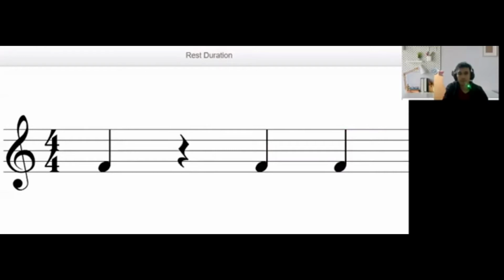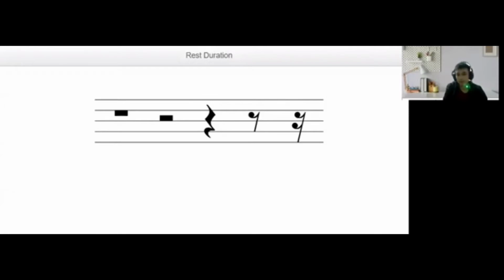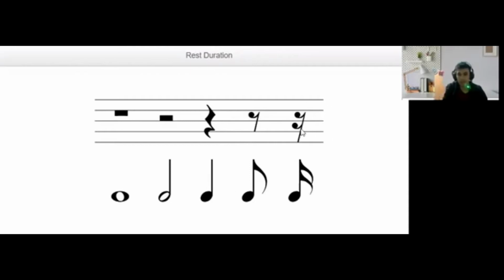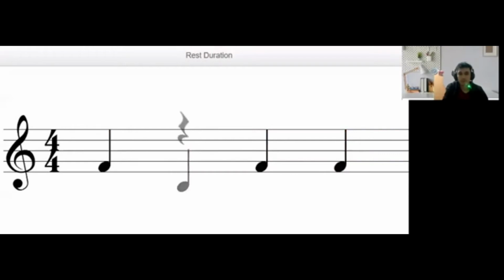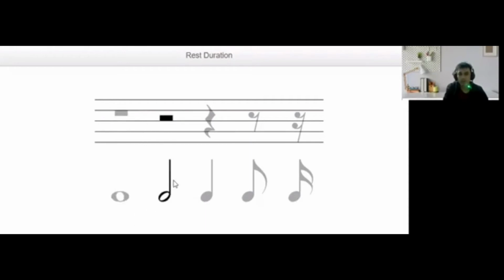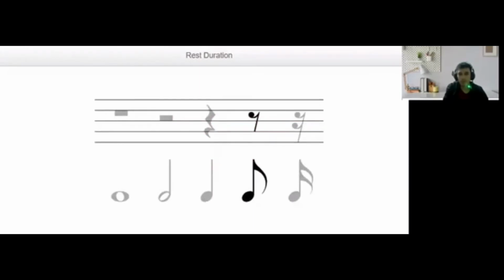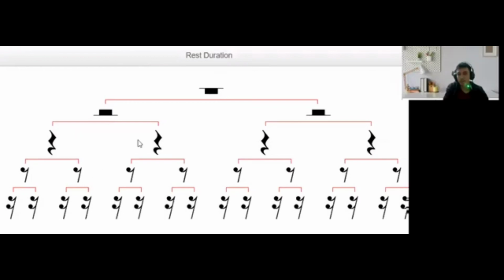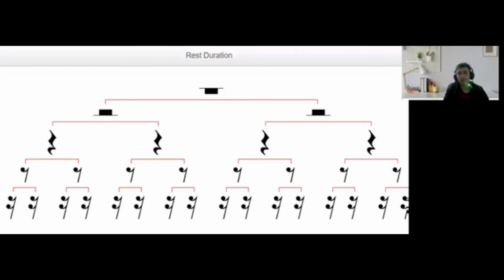Rest Duration | Music Lesson #5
This video will show you how to recognize the various types of musical symbols for silence as well as their time values.